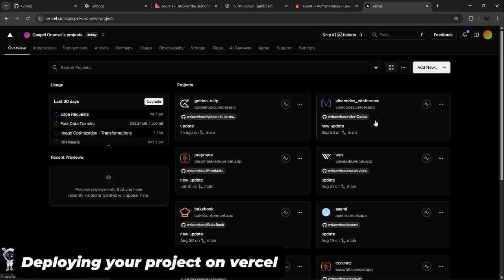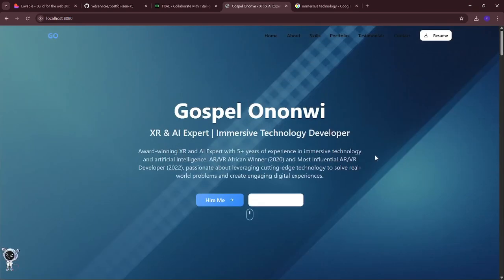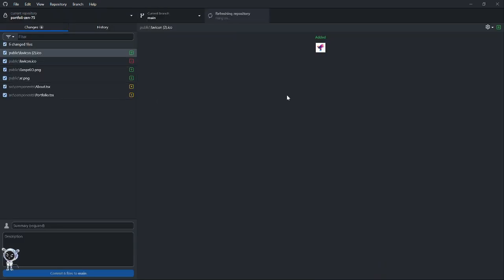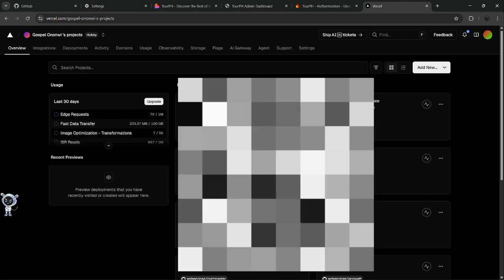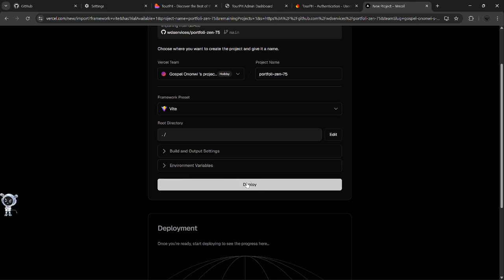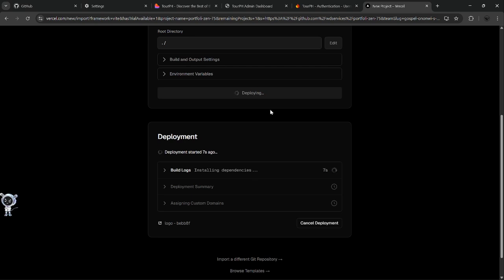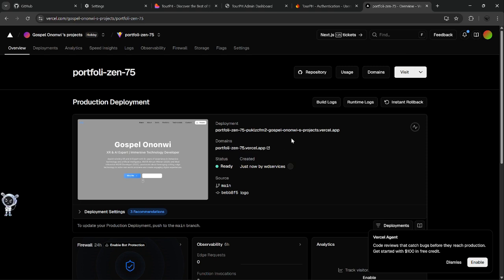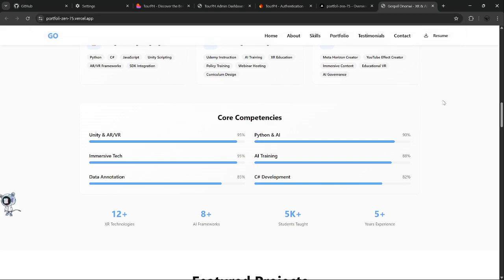5 deploying your project on vercel